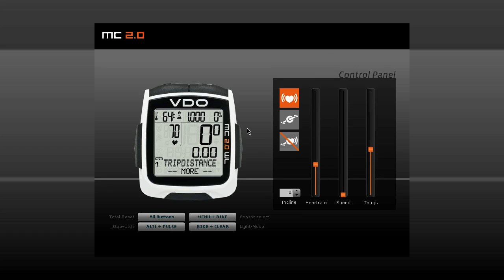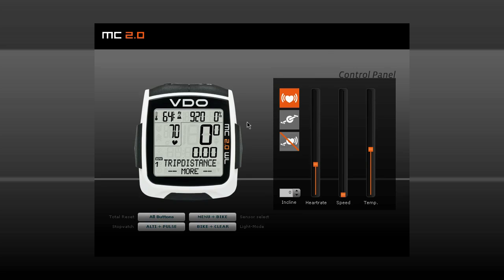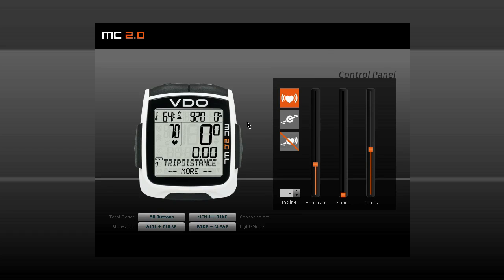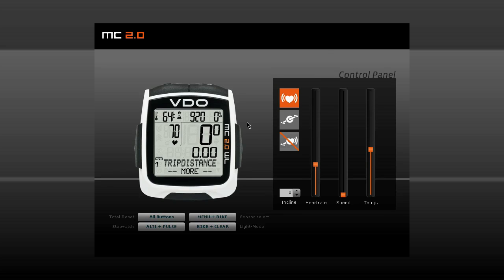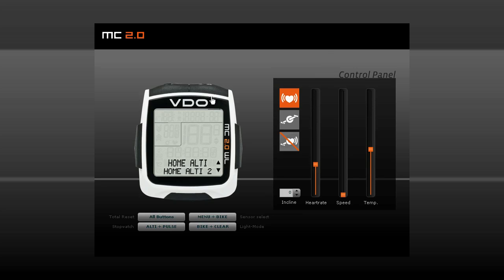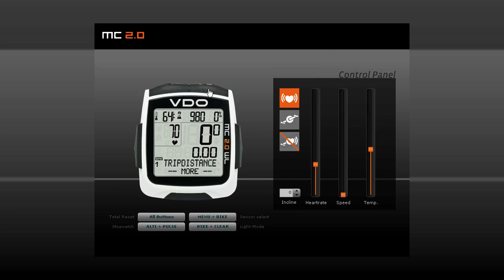VDO // MC 2.0 Demo // Calibration